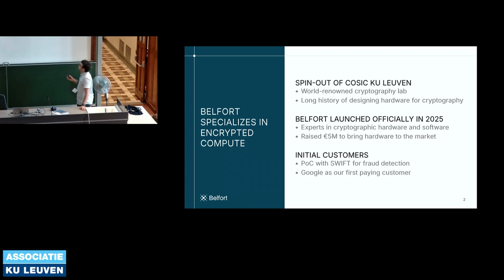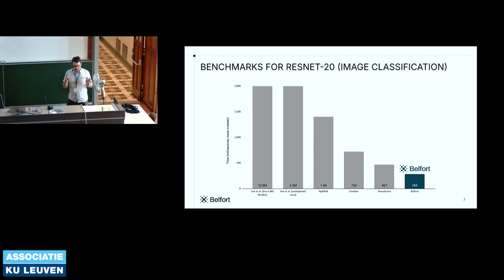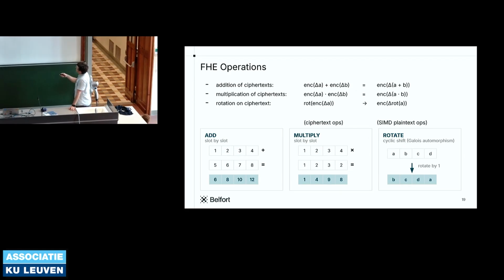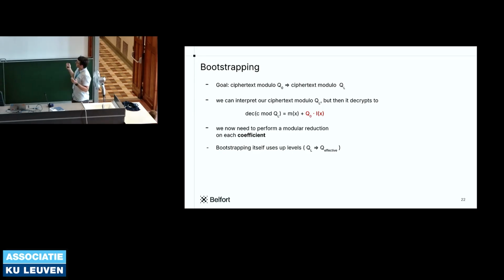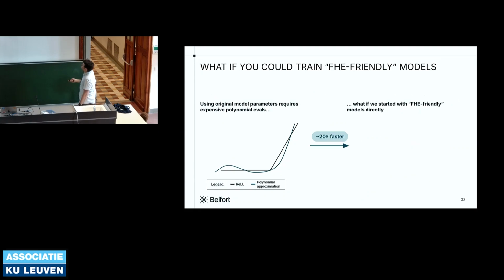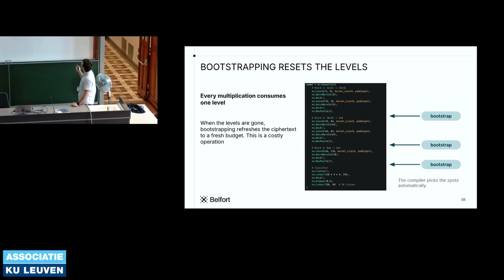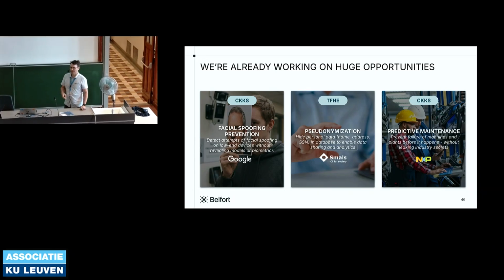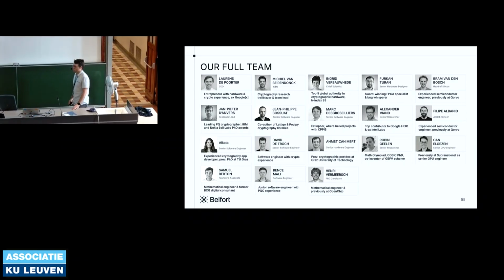COSIC Course 2026 - Marc Desgroseilliers (Belfort) - FHE applications: the need for speed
TRACK B – Hardware Security track

The 18th edition of the International COSIC Course offers an in-depth look at cybersecurity and cryptography. The course is organized by COSIC, a renowned research group at KU Leuven specializing in applied cryptography and information security.

*Auto-generated subtitles may contain errors.*